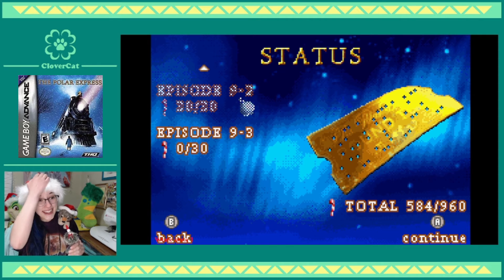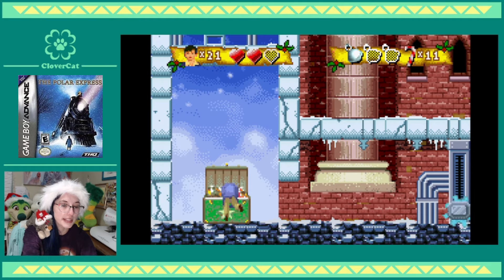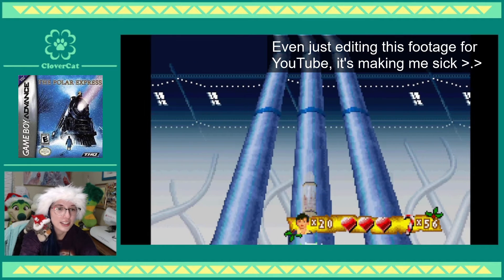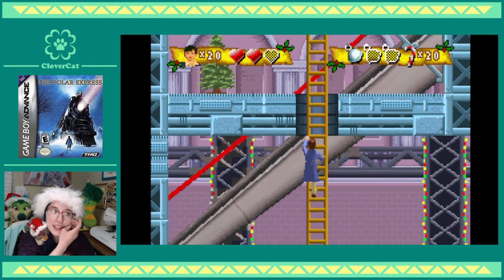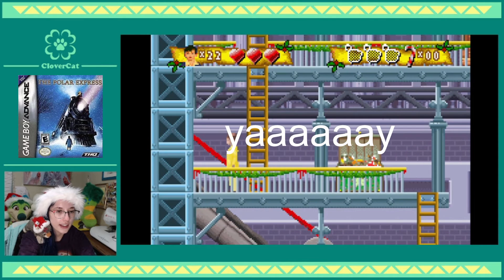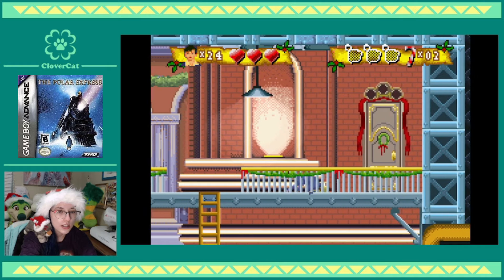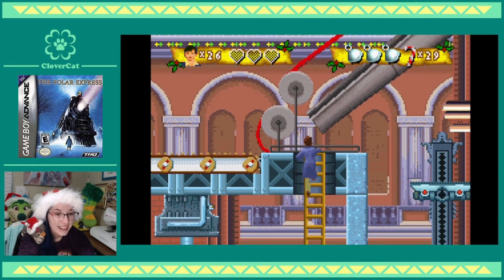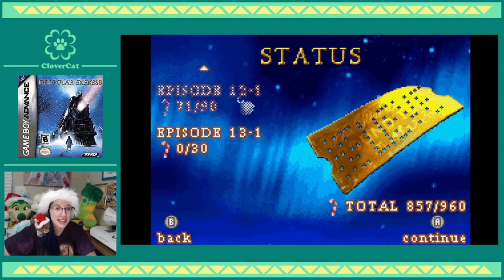Let's Play: The Polar Express (GBA) - Part 4 - Elf's World is a Deathtrap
--About--
I am a fursuit maker, and I live-stream fursuit-making on Twitch! I also play games on Twitch, mostly of the retro variety. Feel free to stop by the stream to chat with me live! Or say hello in the YouTube comments :)

CloverCat Creations--Making Fursuits, Making Friends!